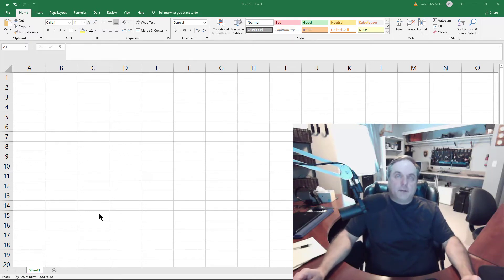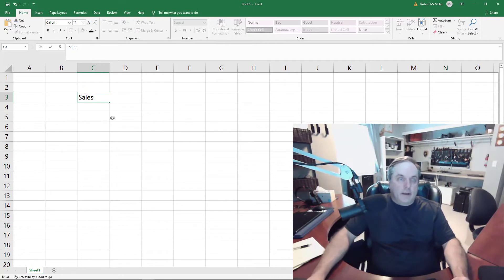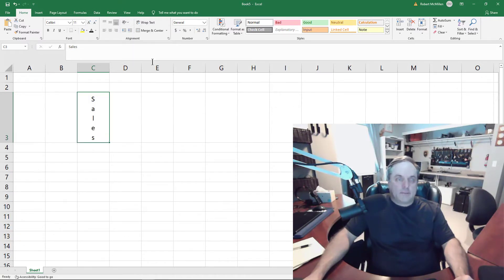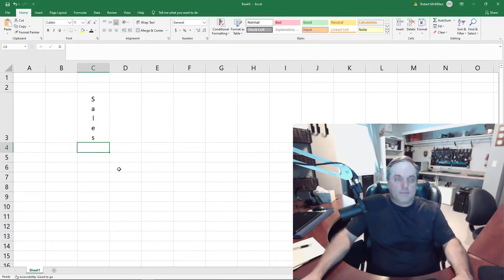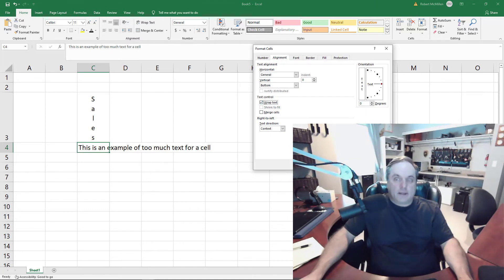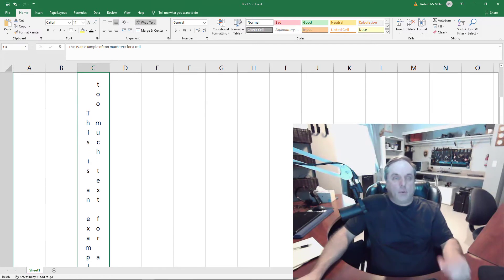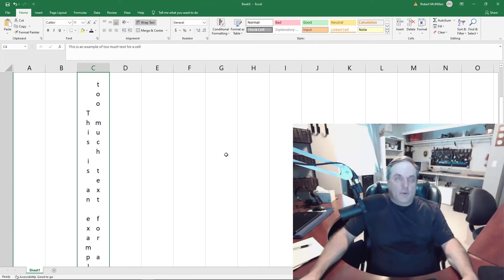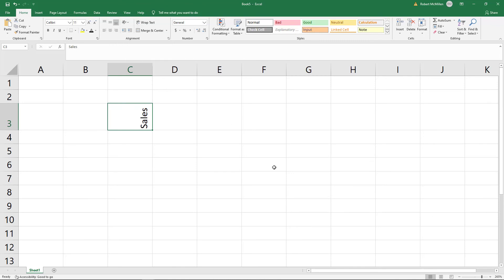How to make text Vertical in Microsoft Excel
Professor Robert McMillen shows you how to make text Vertical in Microsoft Excel. This can be really useful when needing to enter data in a tight space or to create a creative and unusual look to your workbooks.